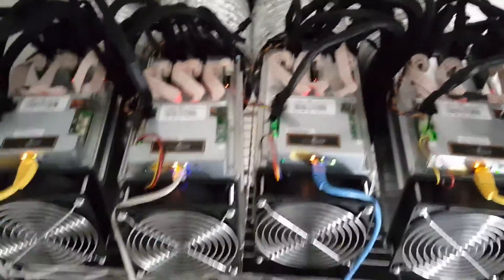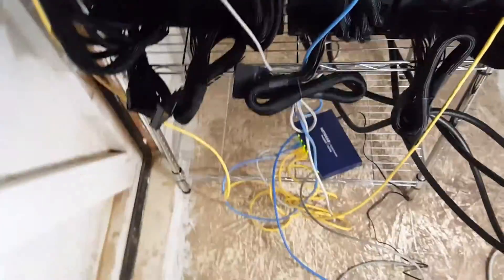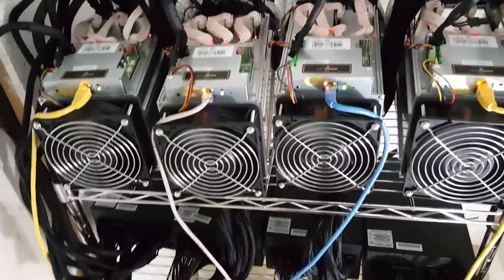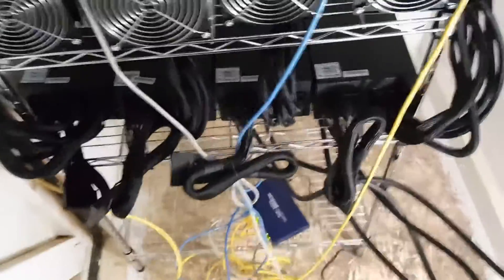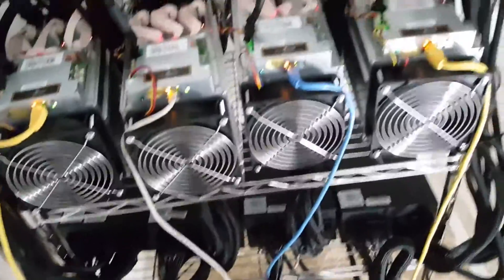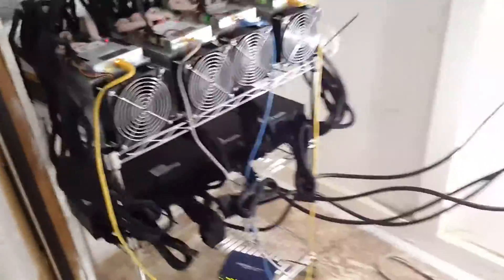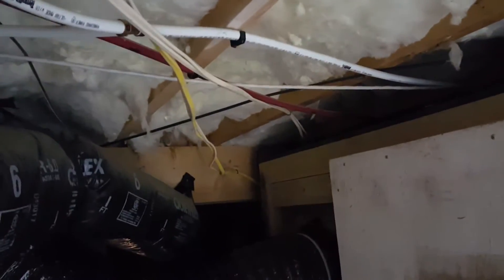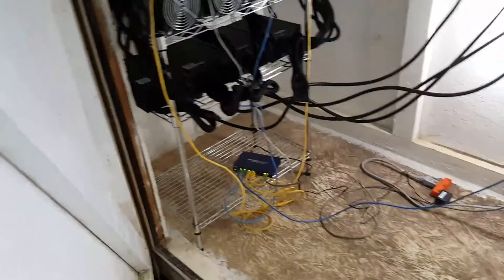Bitmain Antminer s7 / Antminer s9 Wireless Hook Up Vs Hardwired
Based on my research I found it was worth the headache to run a hardware vs wireless hookup.

(I use this one) EVGA SuperNOVA 1600 T2 80+ TITANIUM:

EVGA SuperNOVA 1600 G2 80+ GOLD: